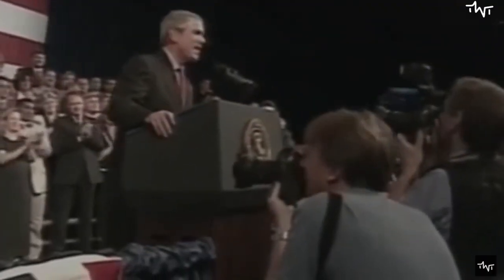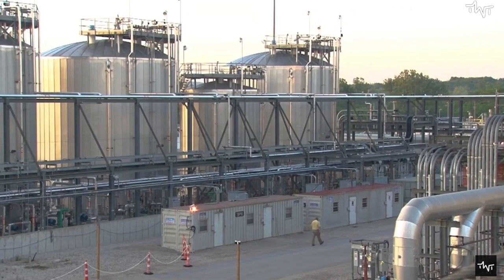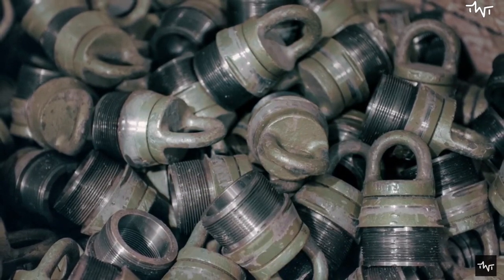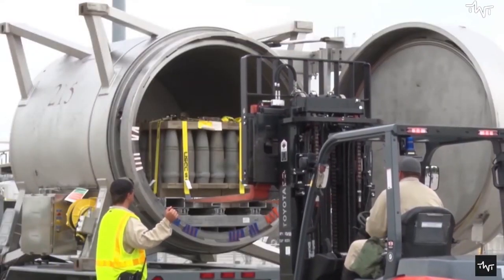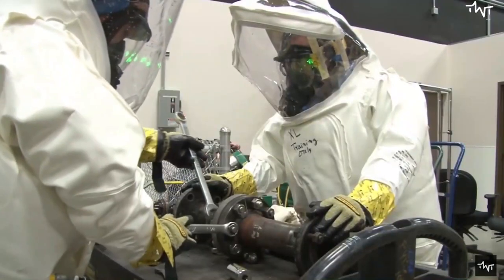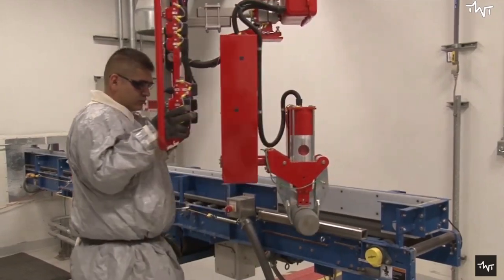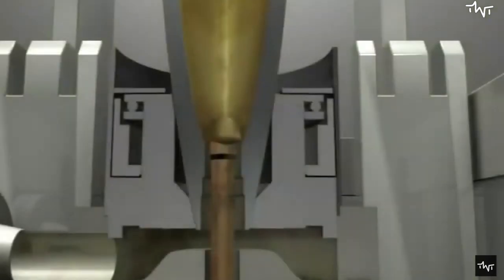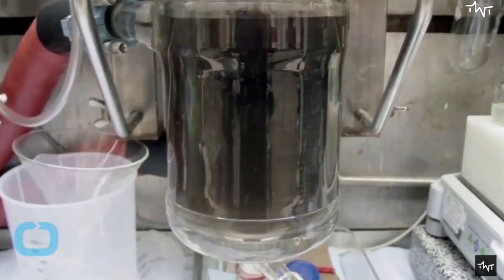How to Destroy Chemical Weapons The Process of Destroying Chemical Weapons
A Chemical Weapon is a chemical used to cause intentional death or harm through its toxic properties. Munitions, devices, and other equipment specifically designed to weaponize toxic chemicals also fall under the definition of chemical weapons. In this video, we are going to share the process of destroying chemical weapons. Through this video we are trying to share:

How dangerous chemical weapons are
How to destroy chemical weapon
Incineration of chemical weapons
Neutralization of chemical weapons
Process to destroy chemical weapons

In process of making this video, we took help from a few youtube channels, here are their links